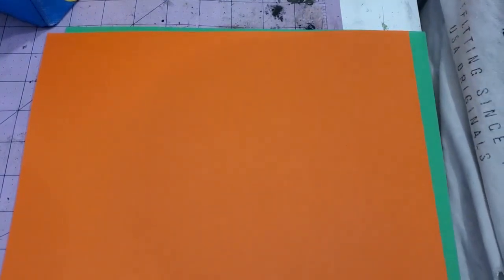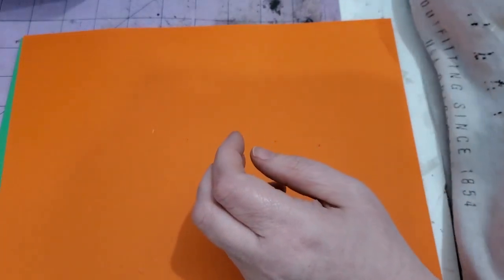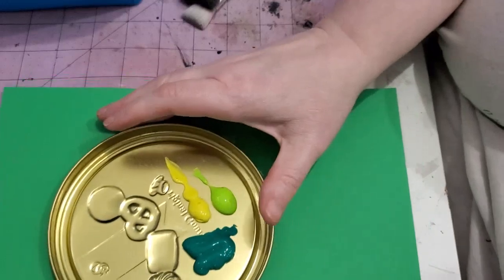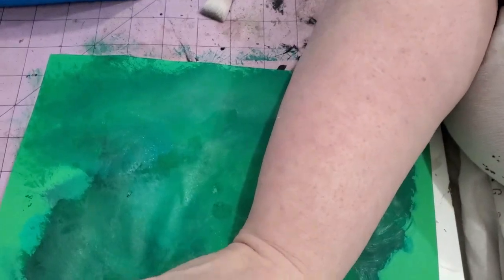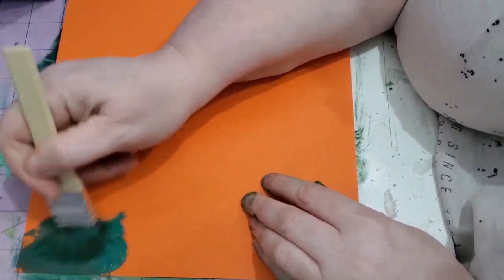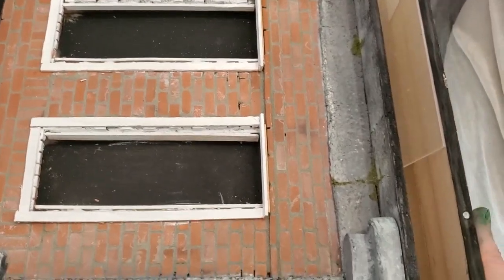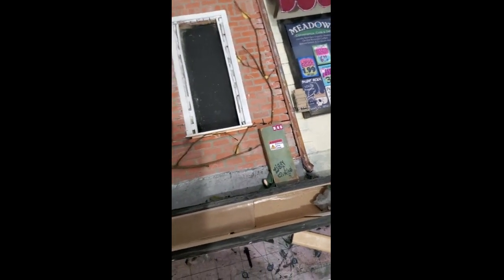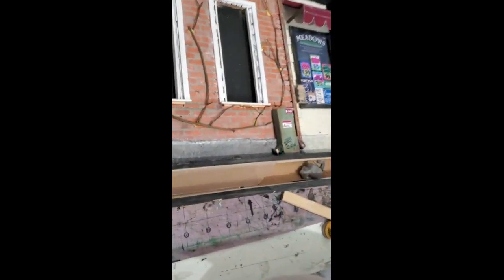Feffie's Cottage - miniature ivy wall tutorial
Learn how to make realistic-looking ivy vines for your miniature projects.  I'm working in 1:12 scale.